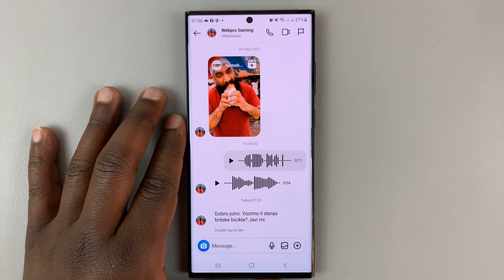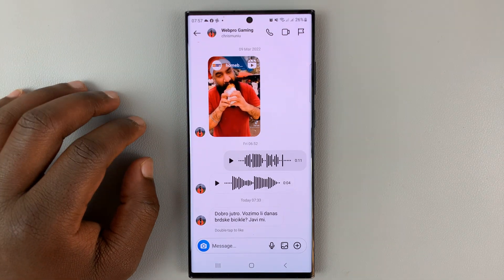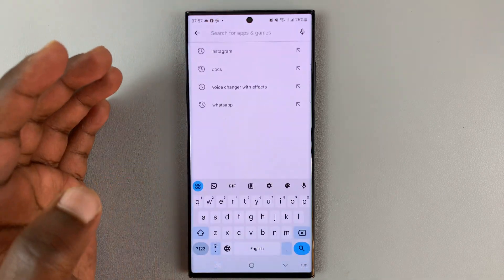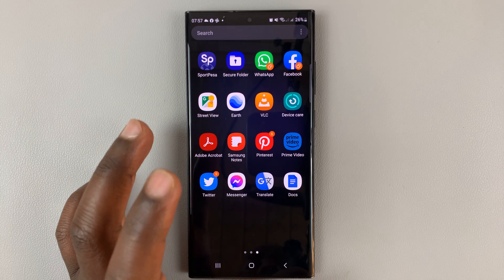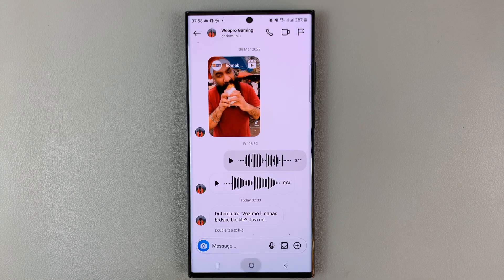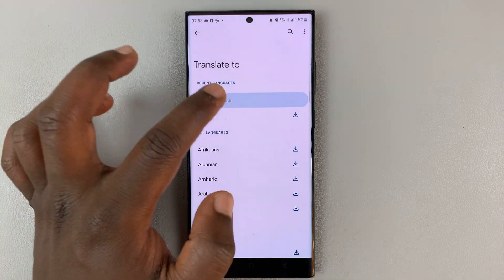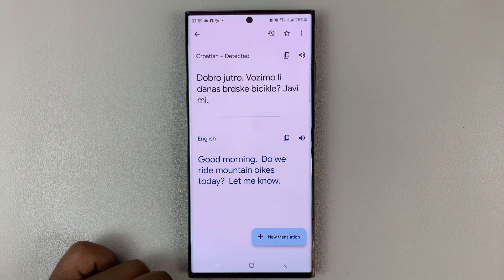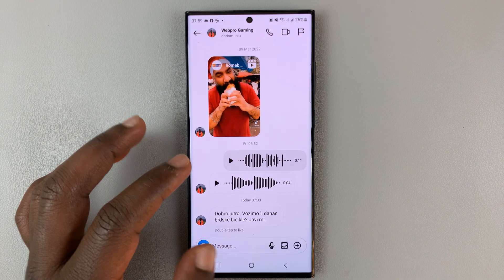How To Translate Messages On Instagram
Here's how to translate messages on Instagram.
When chatting with another individual from a different country, you might find it hard if they send you a text that you might not understand. For some users, Instagram doesn't have an in-built translator that you can use to decode the message.

You'll require a third-party application or you can use Translate on your browser. To do this, find the message you'd like to translate. Tap and hold the message and select Copy Text. Open the translate application, then paste the message on the translator.

Cell Phone Tripod Adapter